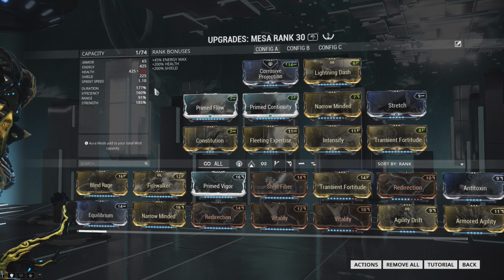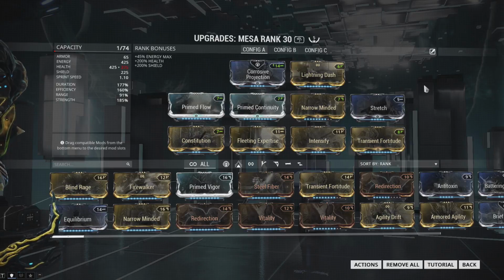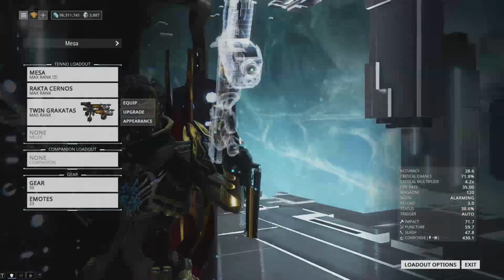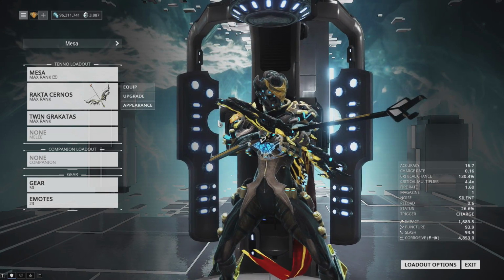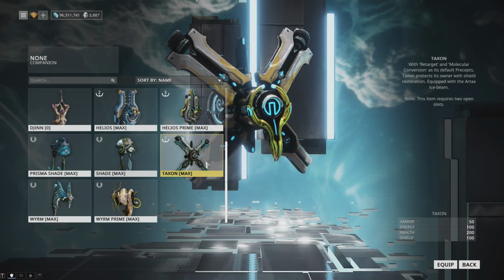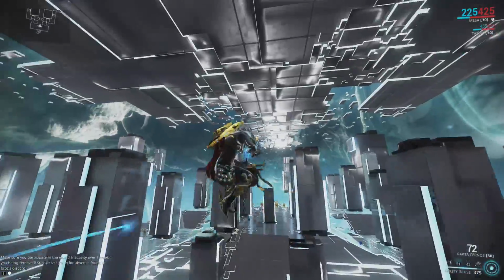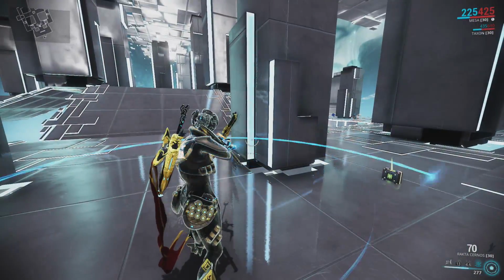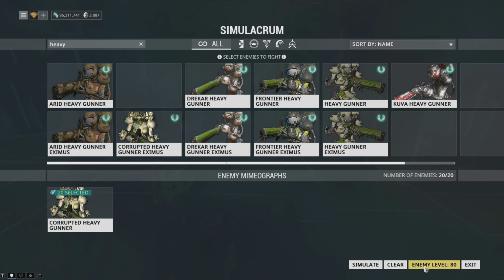GUNSLINGER MESA - Warframe Builds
You feeling lucky punk?